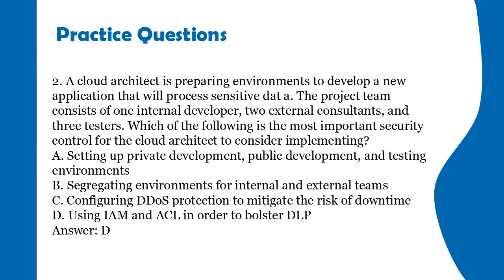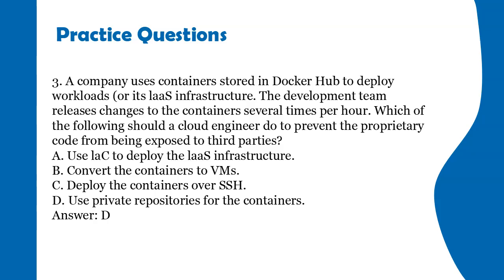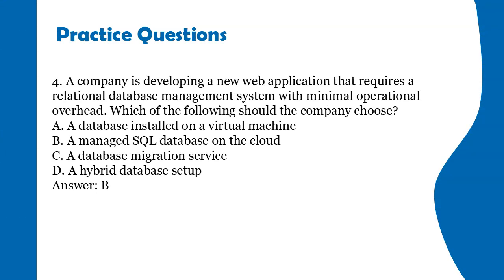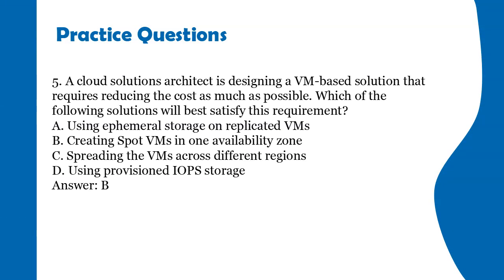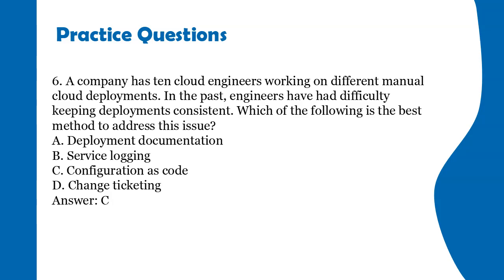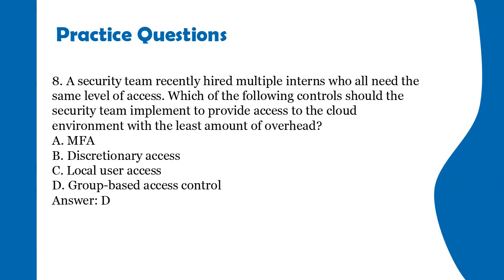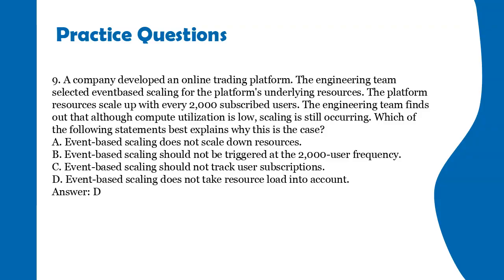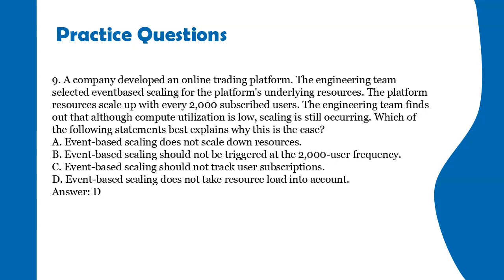CompTIA Cloud+ CV0-004 Exam Prep 2025 | Free Practice Questions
Are you preparing for the CompTIA Cloud+ CV0-004 certification exam? This video covers everything you need to know to pass on your first attempt, including:

✅ Key exam objectives and domains
✅ Essential tips to boost your study strategy
✅ Free practice questions with explanations
✅ Recommended resources for Cloud+ success

The CompTIA Cloud+ (CV0-004) validates the skills needed to deploy, manage, and troubleshoot cloud environments in enterprise settings. It’s the perfect certification for IT professionals working in cloud infrastructure, networking, or security.

By the end of this video, you’ll have a clear understanding of the exam objectives, know what kinds of questions to expect, and gain the confidence needed to pass on your first attempt.